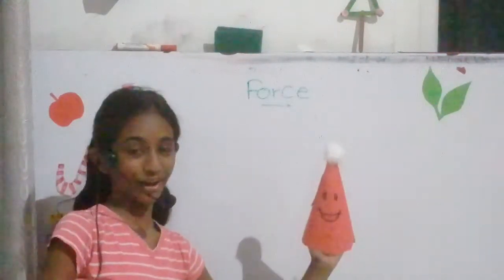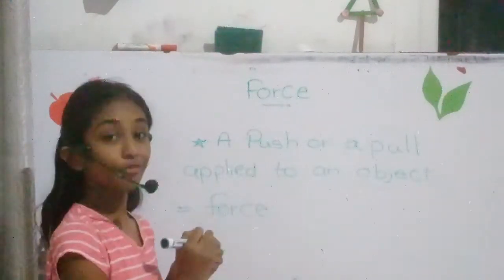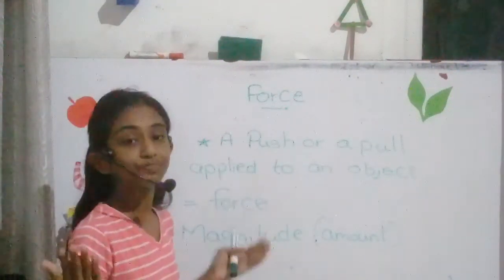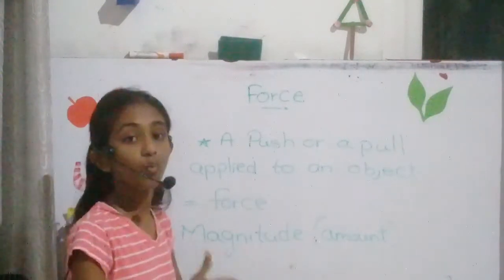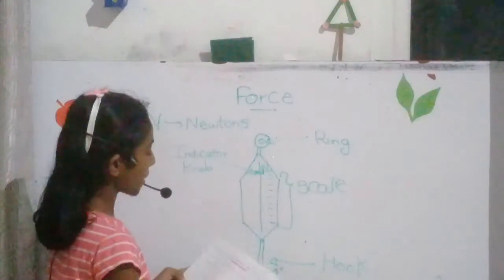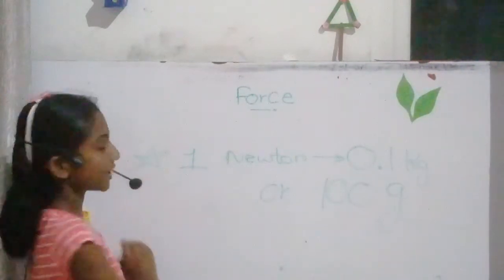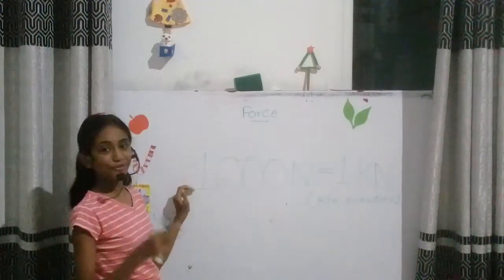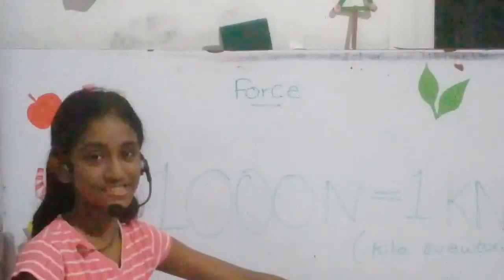Force Lesson. Easy Science. Kids Learning with Sethu and Sanu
Hi Friends
Hope you all are enjoying our videos
If you are new to our Channel, Make sure to,